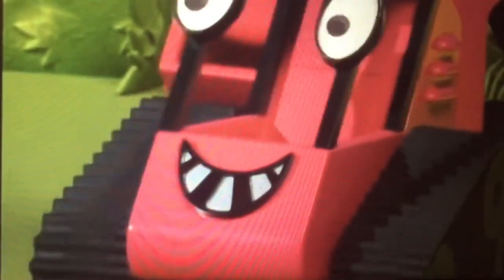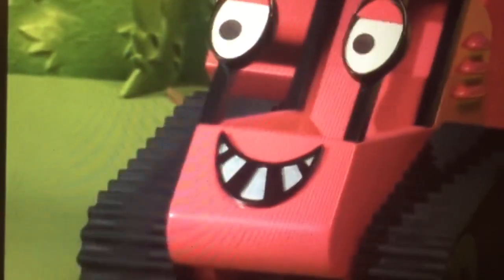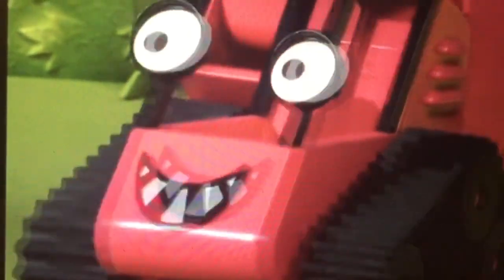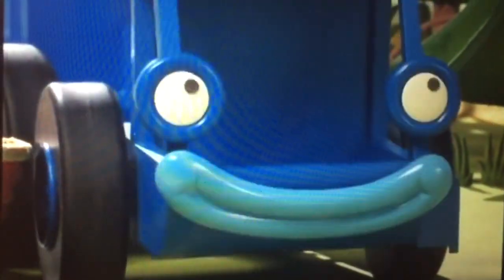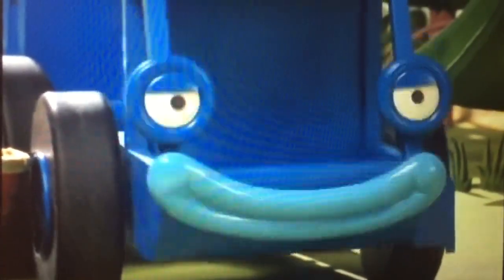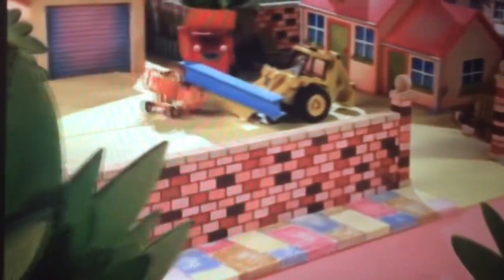When Bob became a Builder (NASCAR commentary) Bob the Builder classics